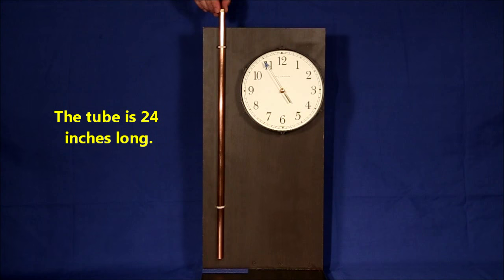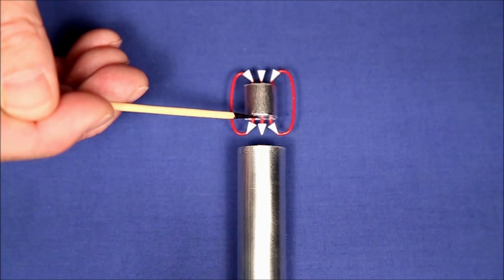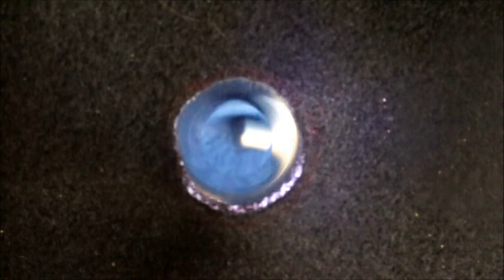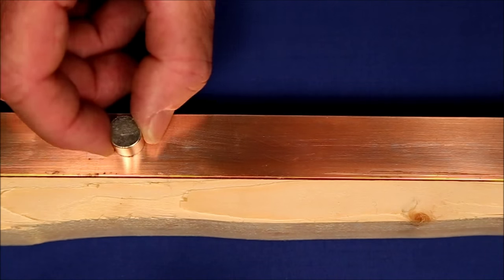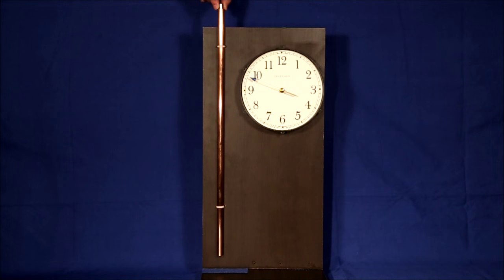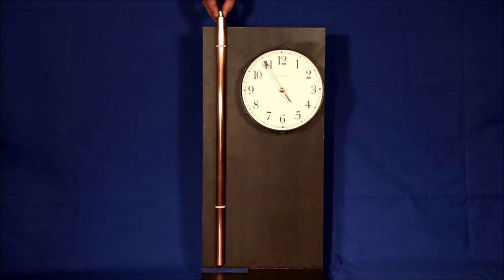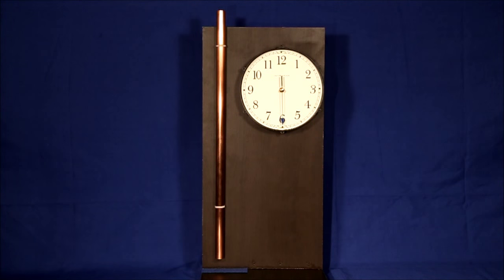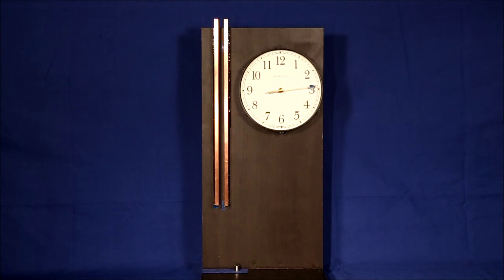Lenz's Law Magnet Falling through A Copper Tube or Pipe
Why magnets falling down through a copper tube fall so slowly and how various parameters affect the rate of fall.